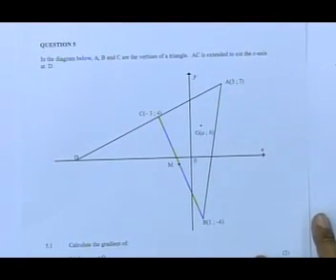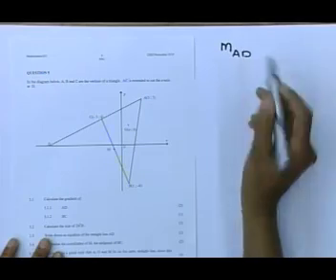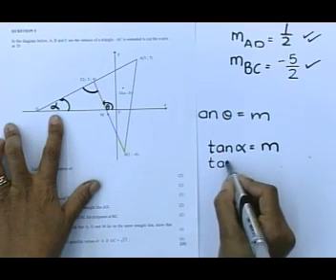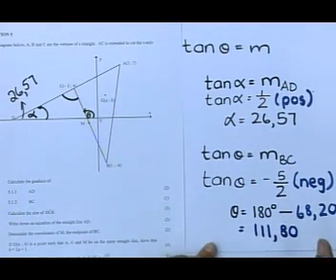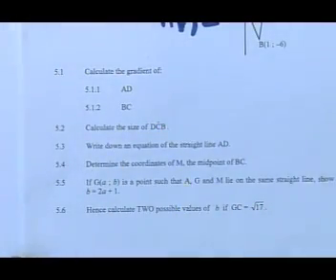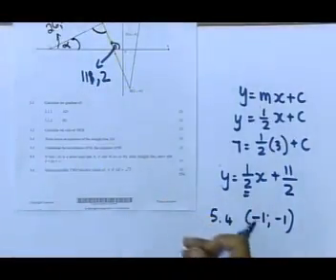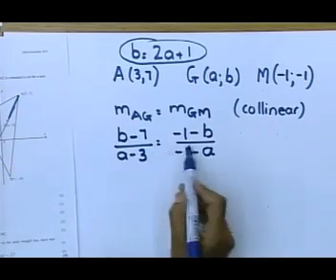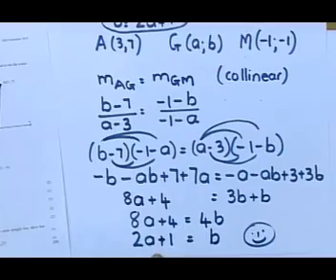Matric revision: Maths: Paper 2 (November 2010) (4/6): Q. 5 (Analytic Geometry)